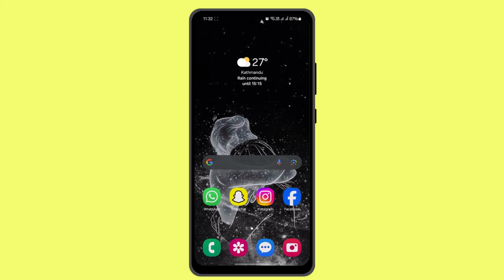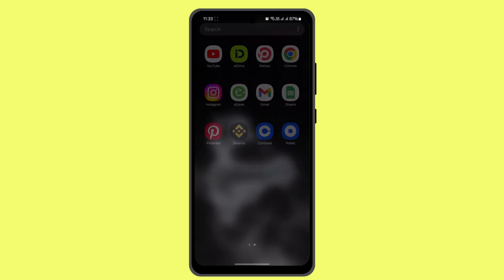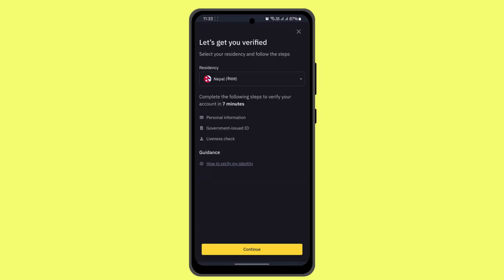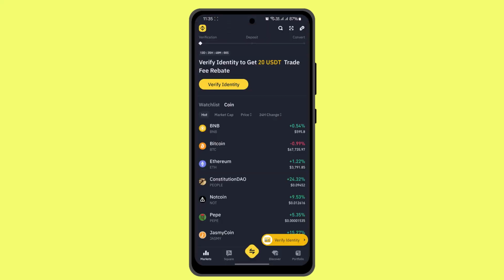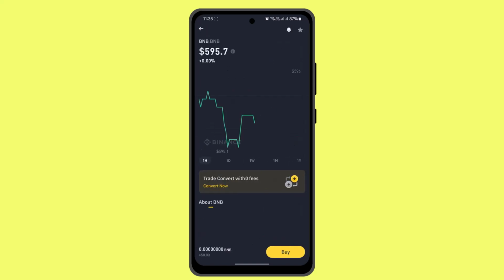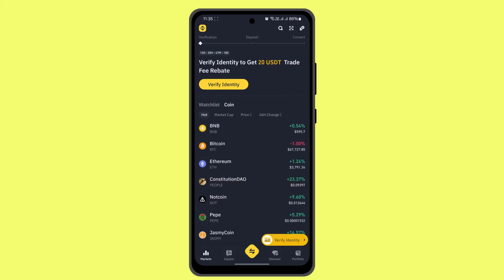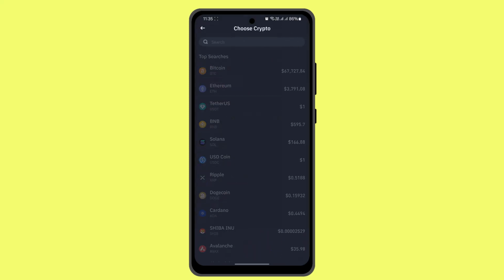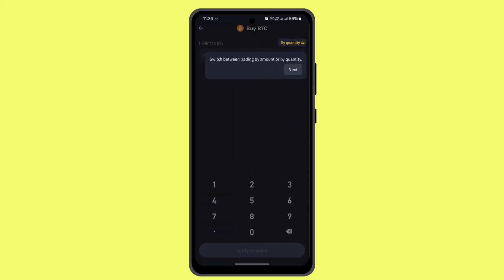How To Withdraw Funds From Binance !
This Video Is based on How you can Withdraw Funds From Binance.

Chapters / Timestamps
0:00 Introd
0:10 Withdraw Funds From Binance
1:06 Outro